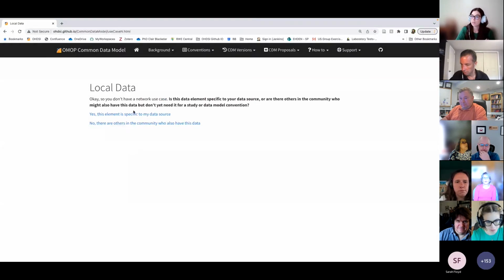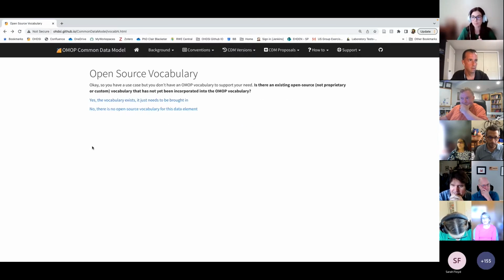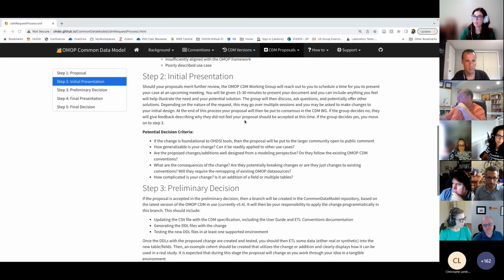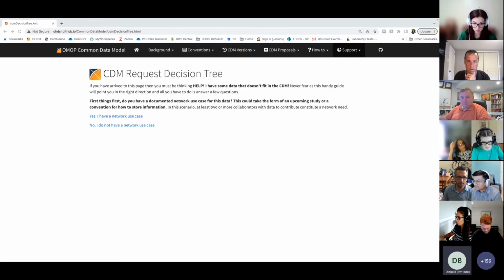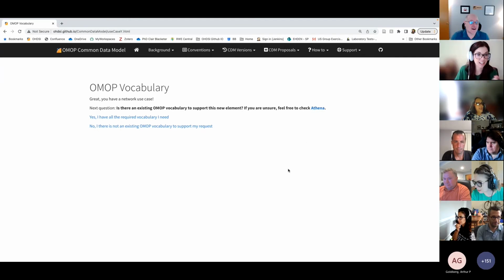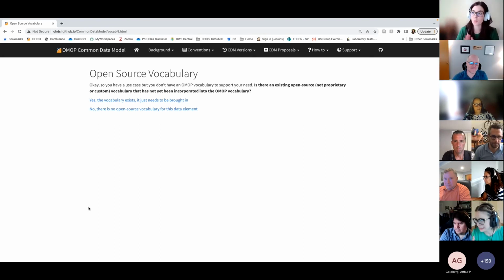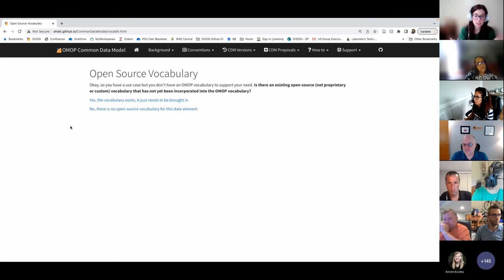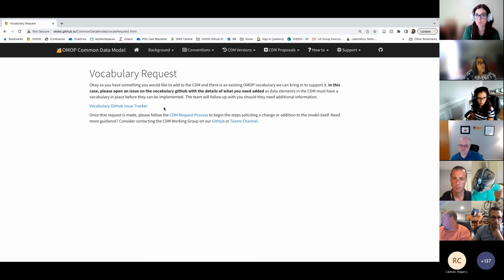New CDM Update Process Presentation & Discussion (July 26 community call)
The July 26 community call featured a session led by Clair Blacketer, Paul Nagy and Davera Gabriel on what to do when your data does not fit into the OMOP CDM. Our community continues to expand globally, and both individuals and organizations often look for new enhancements to the CDM. There will be a new decision tree and process implemented to try and streamline this procedure and to clarify how data model requests are made and codified, and these were presented and discussed during this meeting.